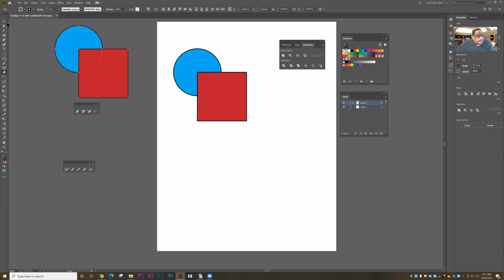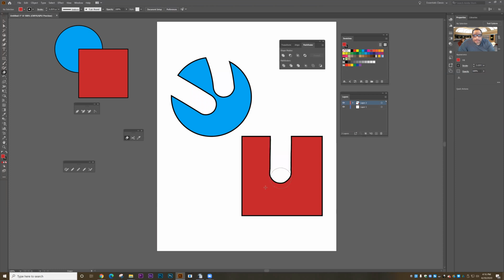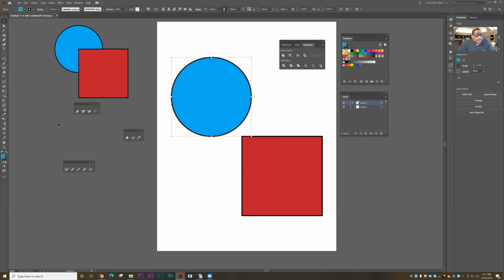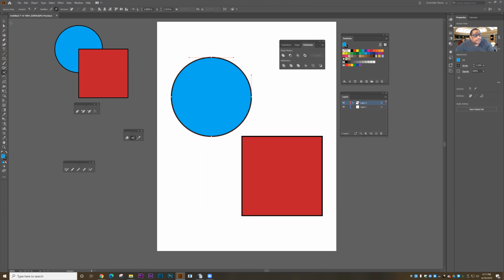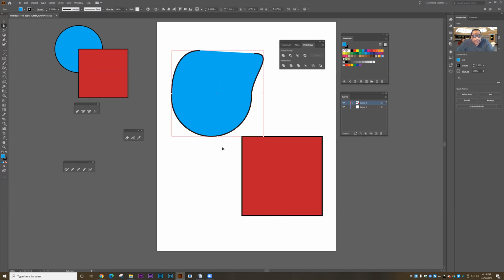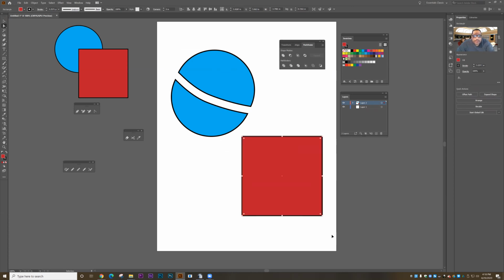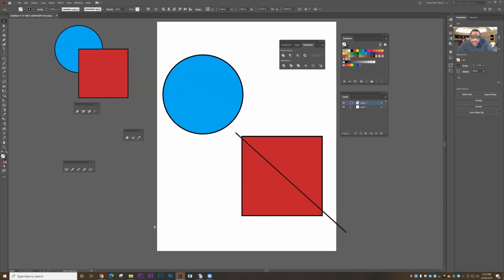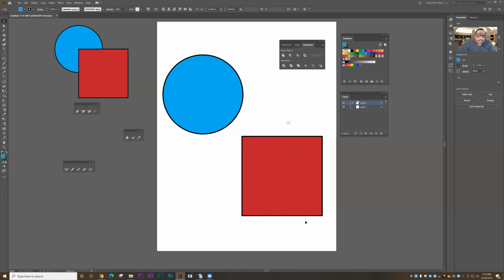Adobeillustrator eraserscissors and knife tools